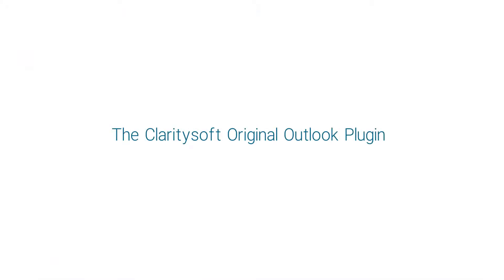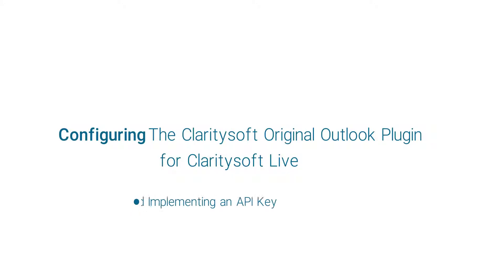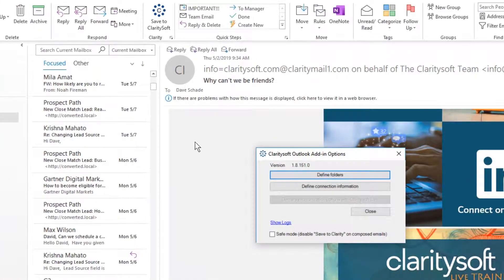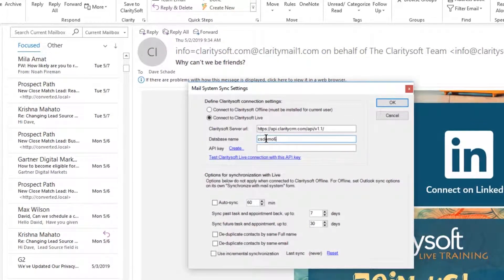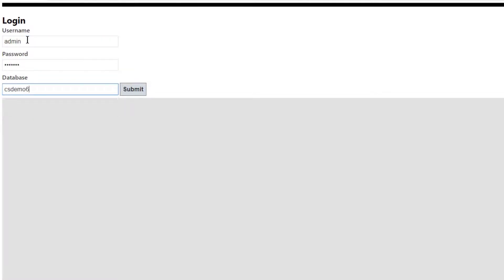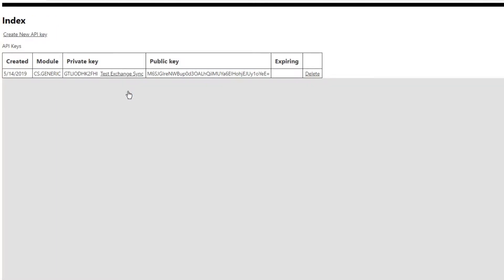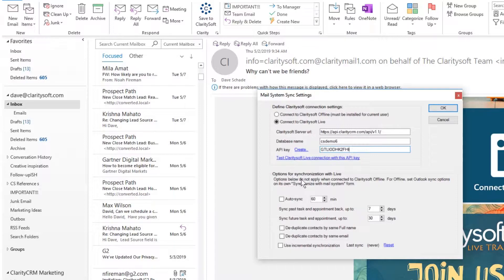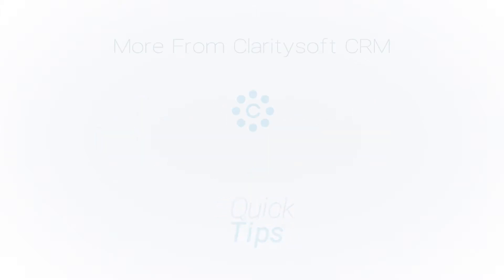The Original Outlook Plugin: Configuration for Claritysoft Live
Explore these simple steps for configuring the Original plugin to connect to Claritysoft Live.